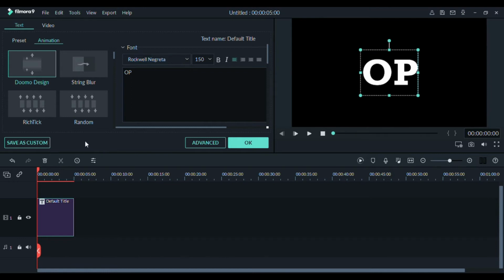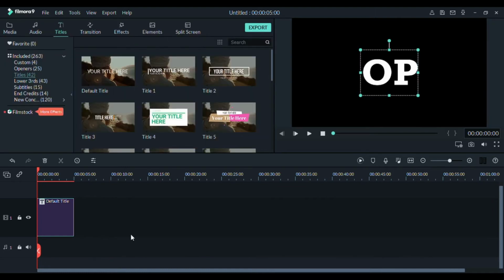How to Make a YouTube Intro using Filmora | Filmora Intro Tutorial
In this Tutorial, we learn how to make YouTube intros using Filmora 9 wondershare
Welcome To Optimal tech, where learn and practice knowledge most schools don't teach
Be sure to Share and invite others to learn as well!